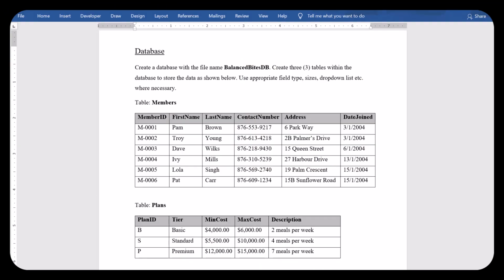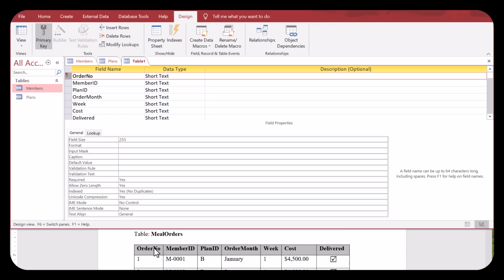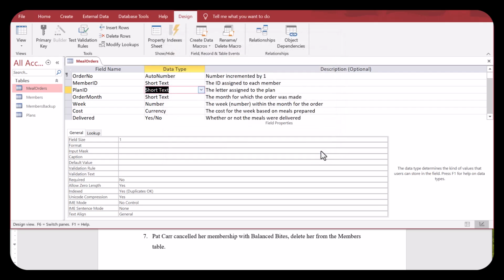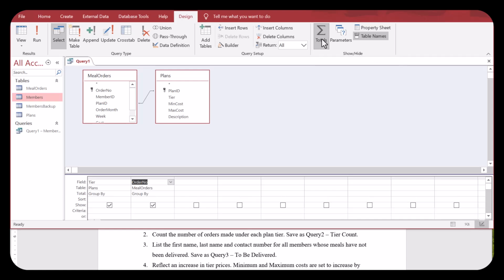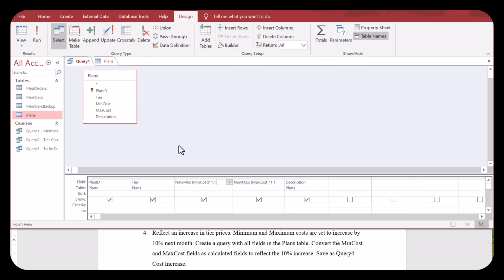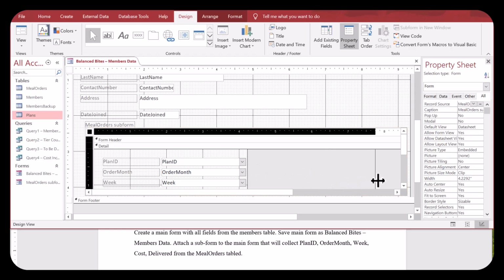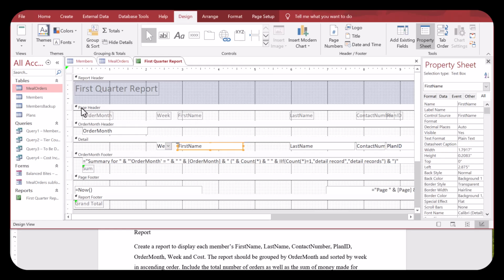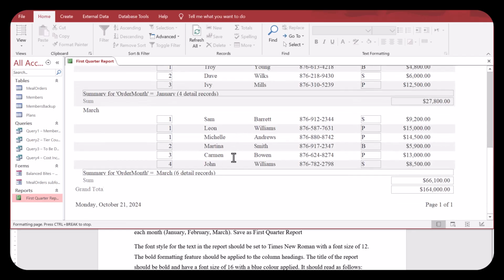CSEC SBA (Mock) Database Component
SBA Document - Database Component